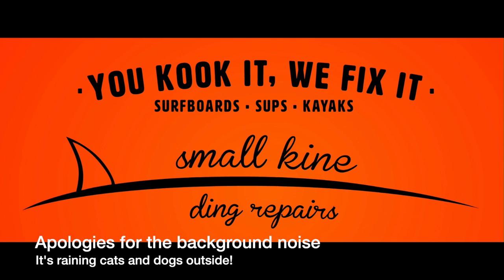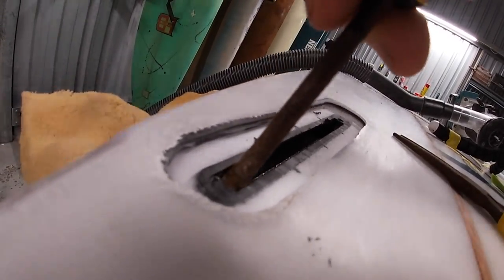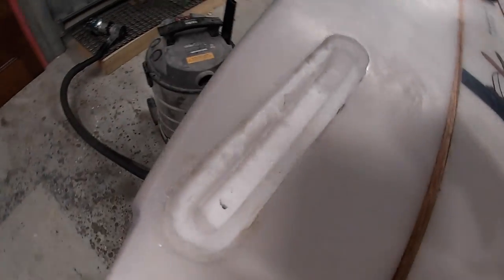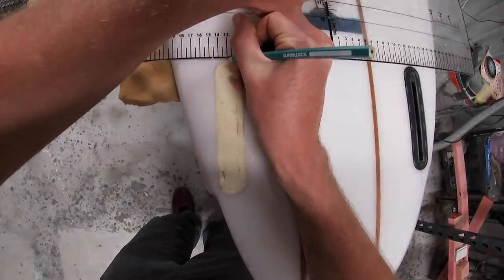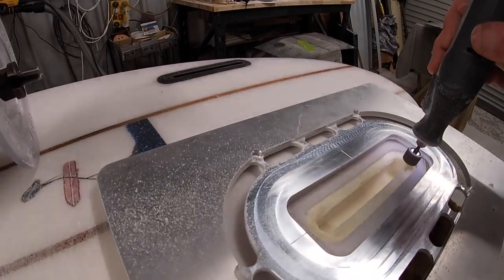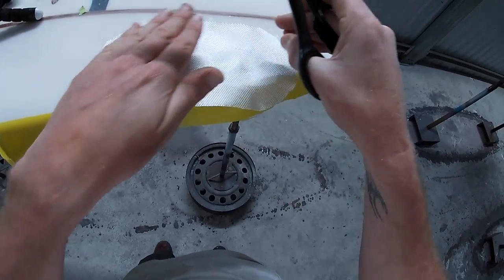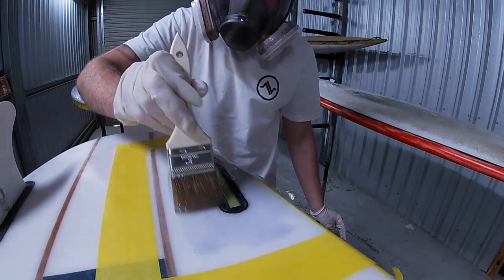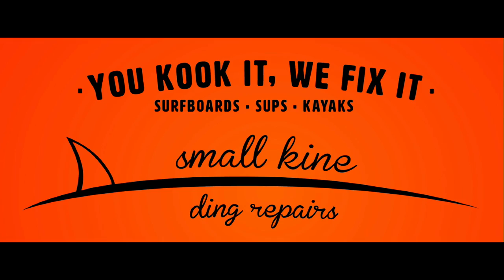HOW A PROFESSIONAL REALLY FIXES YOUR SURFBOARD: Futures fin box replacement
Hi all,

It's actually blown me away if I'm honest. Apologies again for the rain in the background of the audio!